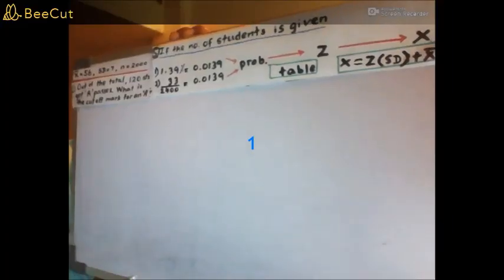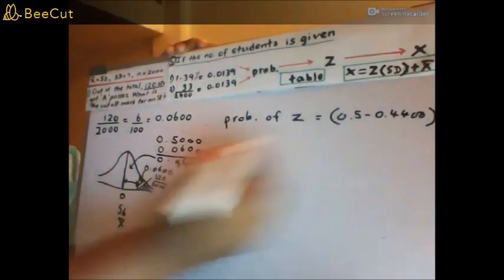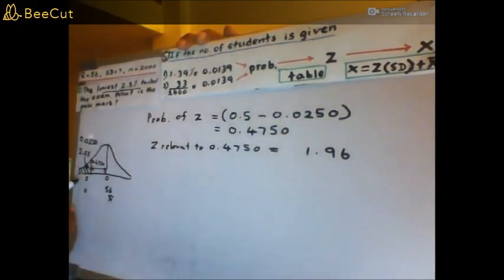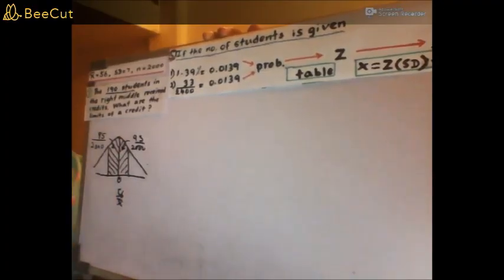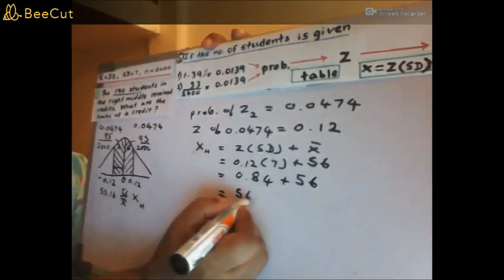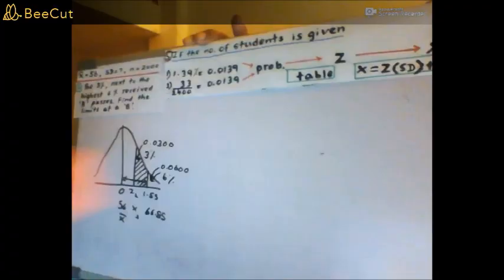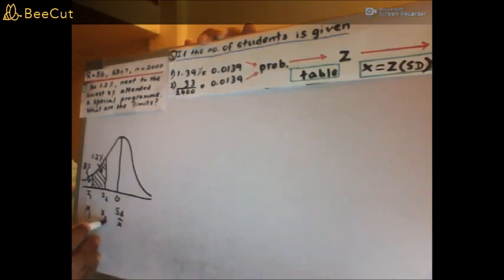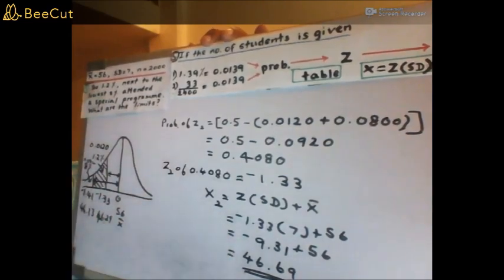23. Normal Distribution - If the number of students is given